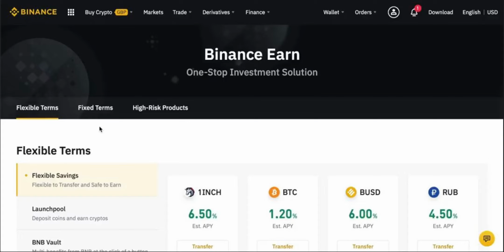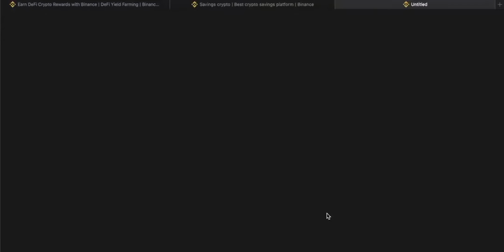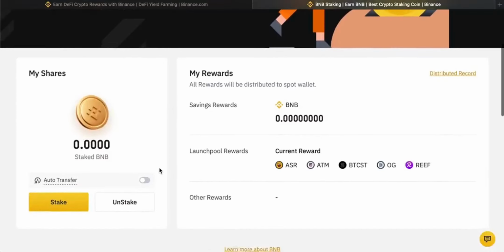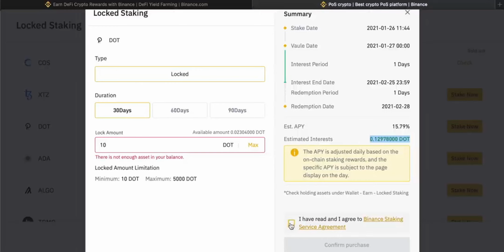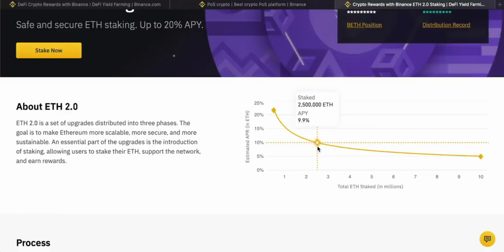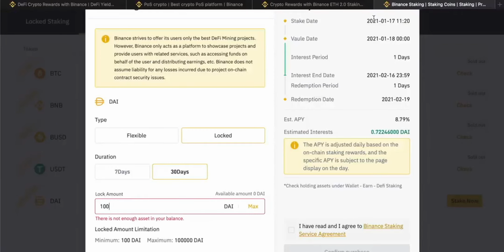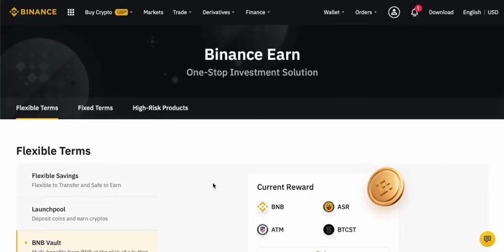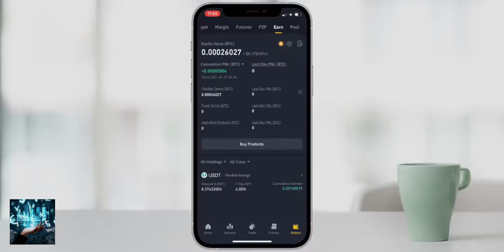Binance Earn Tutorial - Earn Passive Income on Your Crypto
Binance earn tutorial - how to use Binance Earn - Staking on Binance, Ethereum 2.0 staking, DeFi staking, Binance Vault, Launchpool and other ways to earn passive income on your cryptocurrency with Binance.